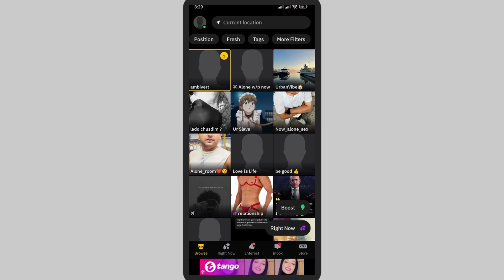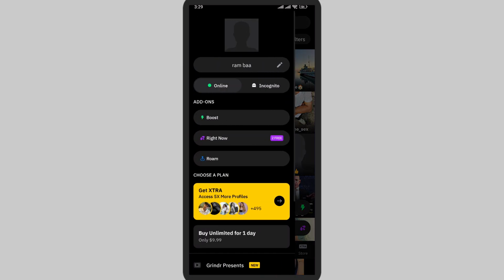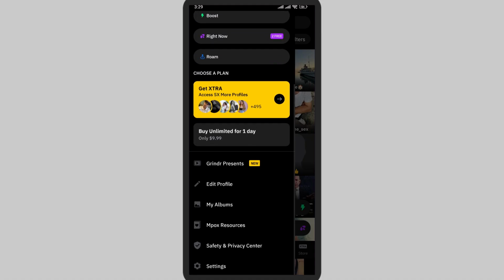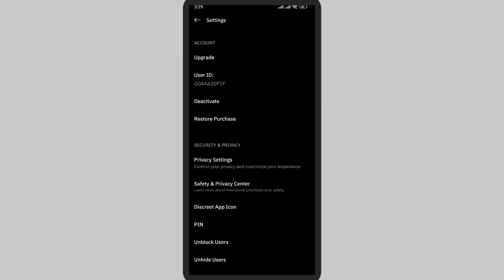How to Make Id Public in Grindr 2025?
If you want to know how to make your ID public in Grindr, this video will guide you step by step. Grindr is one of the most popular dating and social networking apps for gay, bi, trans, and queer people, and making your profile public helps others discover and connect with you more easily. In this tutorial, we show you how to edit your Grindr profile, adjust privacy settings, and make your ID visible on both Android and iPhone. Whether you are setting up a new Grindr account or updating your existing profile, this guide will help you make your ID public quickly and safely.